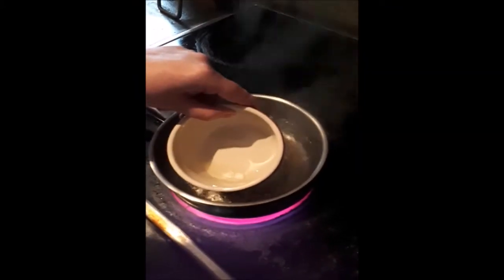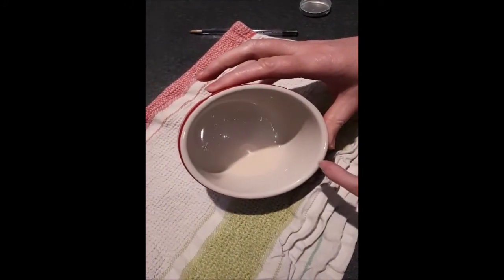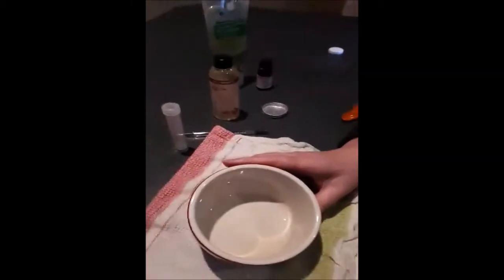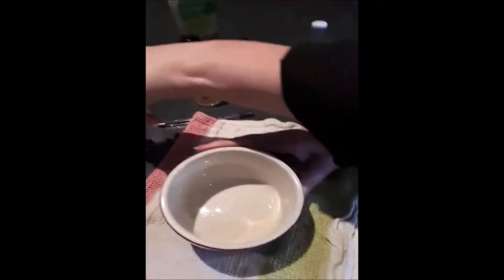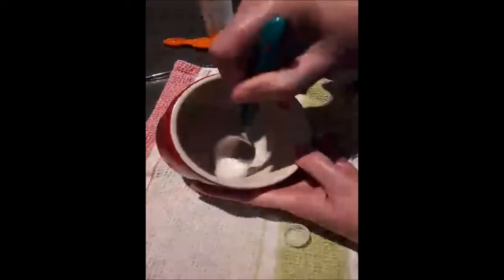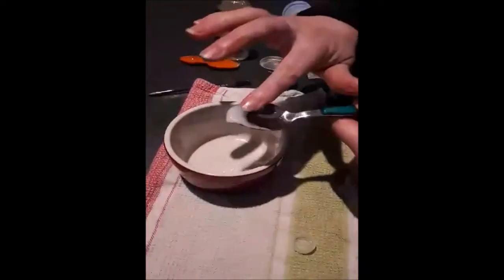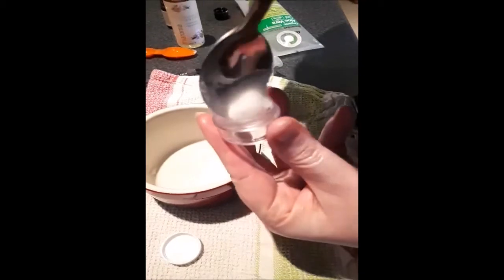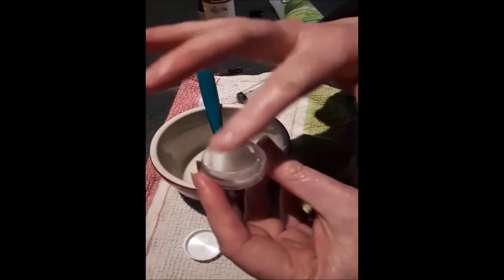DIY Body Moisturizer with Snail Slime and Aloe Vera gel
I've made an amazing face and body moisturizer with slime from my snails mixed with aloe vera gel, shea butter and a couple of other ingredients.  Watch my first attempt at making this face cream.  It's for my daughter who has eczema but you know what, it feels and smells amazing and I'm gonna use it too.  We raise snails and I'm using them as their slime as a main ingredient due to its restorative properties for the skin.

Amazingly, after just applying the mixture, my daughter's skin is looking better.  I've just applying to one side of her breakout to monitor the skin's response.  Within a hour, it was looking a lot calmer than before.  Yeh to my snails!  And thanks to Hettie the Snail for providing the slime. No snails were injured in making this video.  They produce the slime with a little tickling of the gastropod body.